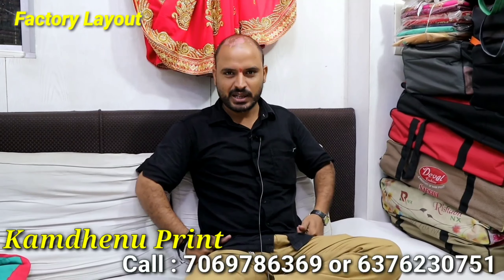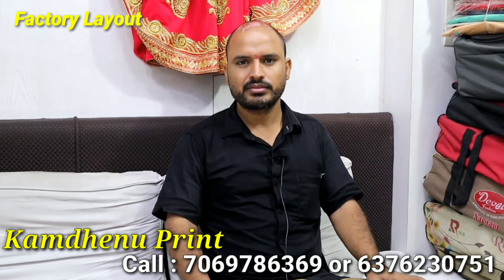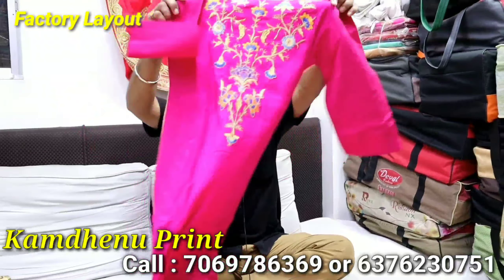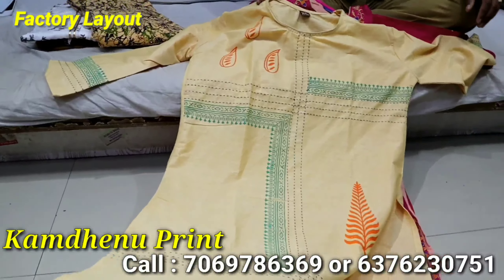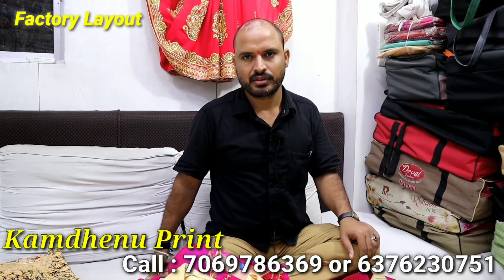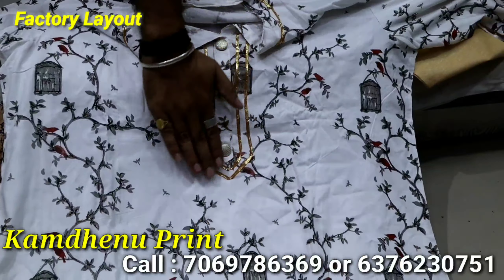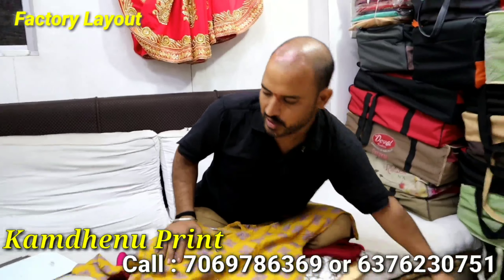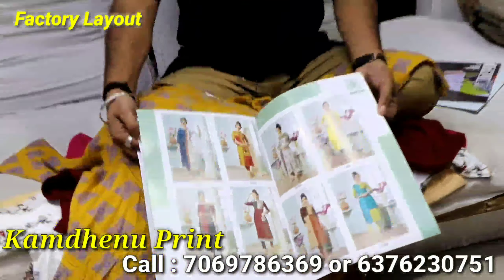World Cheapest Kurti in surat, VTM Market, Lots of Kurti, Kurti Manufacturer.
599-600 , Vankar Textile Market (VTM MARKET)  Ring Road, Surat.